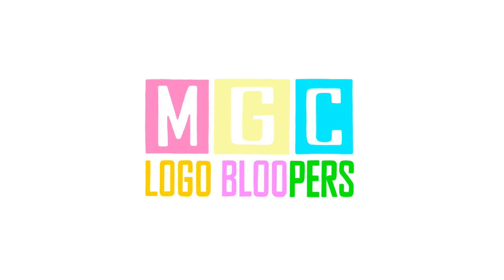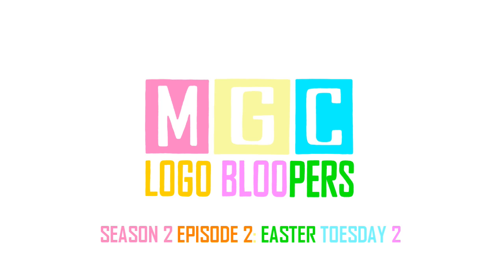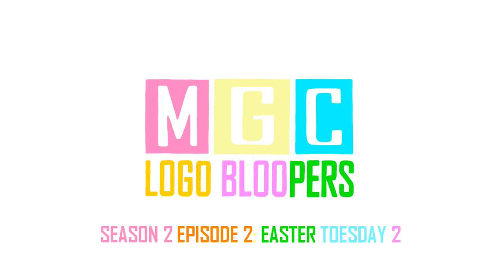[#2328] MGC Logo Bloopers | S2 E2 | Easter Toesday 2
IMPORTANT NOTICE OF THE DAY: Happy Easter, my fellow YouTube users and subscribers!

Produced by MGN Studios Inc. in association with White Knight Productions, Ltd.

BLOOPERS INCLUDED:
- Pinkie Pie's Light Yellow Pedicure
- Fluttershy's Light Pink Pedicure
- Rarity's Purple Pedicure
- Rainbow Dash's Multicolored Pedicure
- Sailor Mercury's Blue Pedicure
- Sailor Venus' Golden Pedicure
- Sailor Mars' Purple Pedicure
- Sailor Jupiter's Green Pedicure
- Sailor Uranus' Orange Pedicure
- Sailor Neptune's Turquoise Pedicure
- Sailor Pluto's Dark Green and Maroon Pedicure
- Sailor Saturn's Dark Purple Pedicure
- Sailor Moon's Red and Yellow Pedicure
- TootyCH Hodges' Magenta Pedicure with White Hearts
- TootsieSH Hodges' Aquamarine Pedicure with Yellow Stars
- Avelo Madson's Turquoise, Purple and Yellow Pedicure
- Breeze Madson's Blue Pedicure
- Lindsay Madson's Lime Green Pedicure
- Level-5 Abby's Silver Pedicure
- MGC (2017) (AT LAST!)

ONLINE CONTENT REGISTRY NO. 2328
Canadian Multimedia Association (CMA) |
Association canadienne du multimédia (ACM)

Licensed to YouTube by OBS Worldwide, Inc. Halifax.